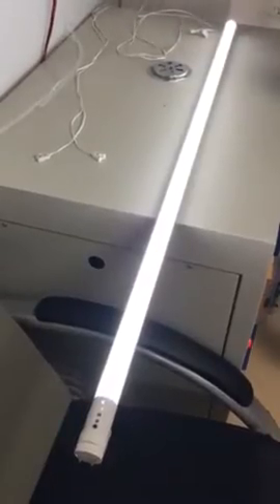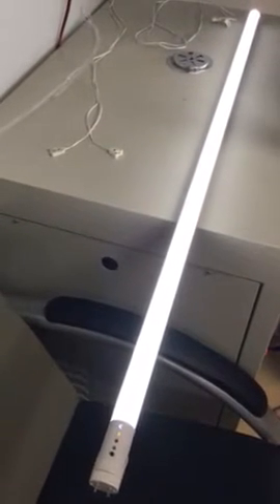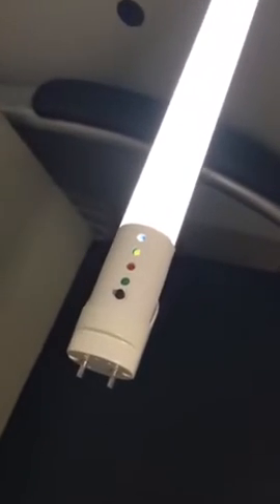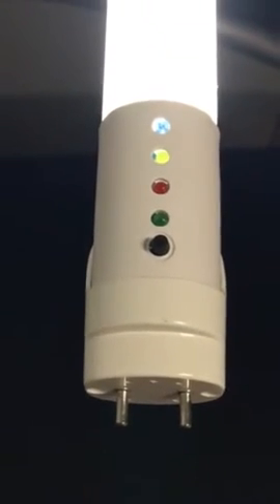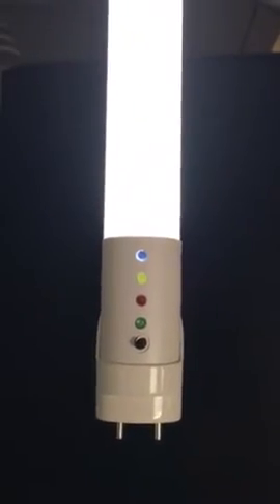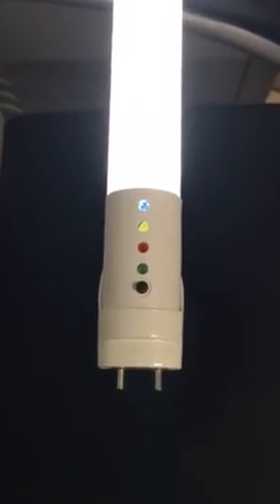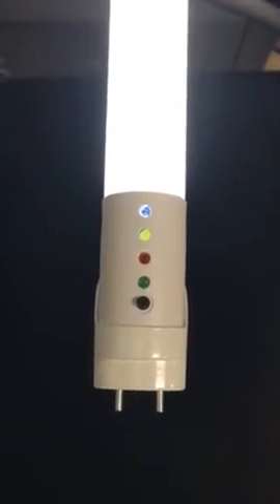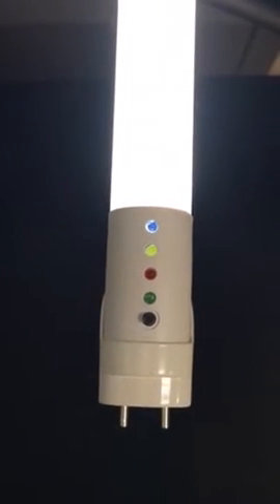LED emergency Tube Light with indicator light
4ft 18W G13 LED emergency tube light
This is our private tooling, this tooling we will make 3 models:
T8 led tube light (G13 bi-pi or Integrated 3 pins) with:
1) Only emergency light + indicator light (see this video)
2)  emergency light + microwave sensor + indicator light
3)  emergency light + PIR sensor + indicator light